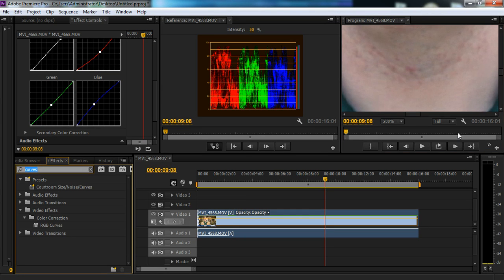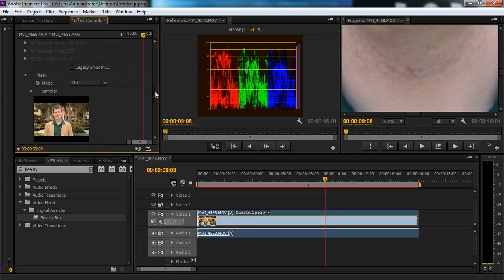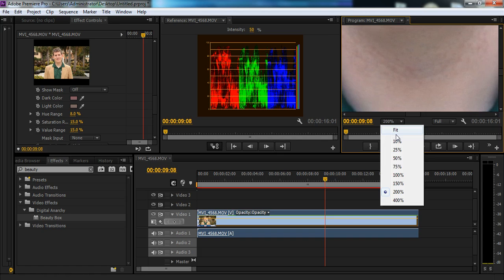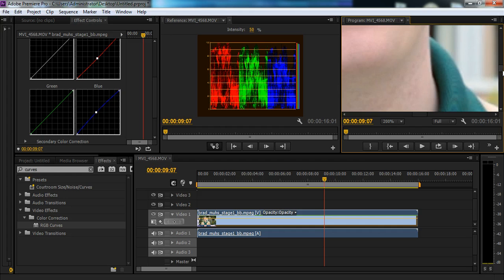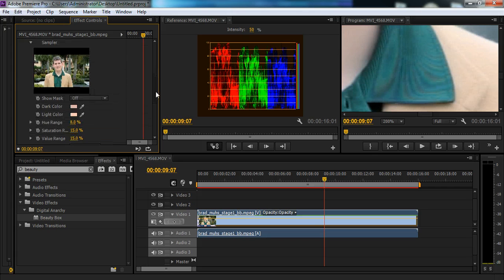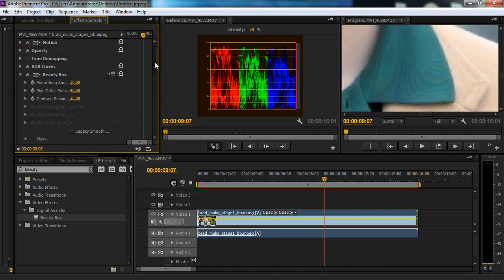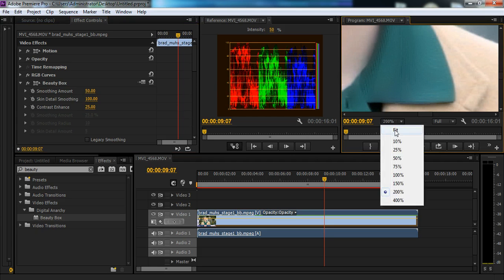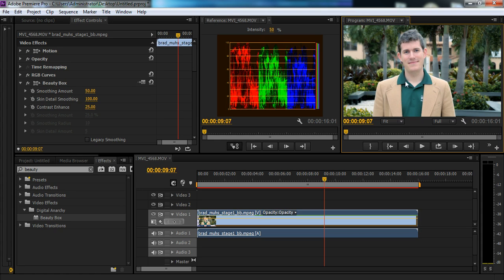Premiere Pro: Remove Moire with Digital Anarchy Beauty Box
Beauty Box works on more than just faces. In the 3 minute tutorial, I get rid of a nasty moire pattern and some ugly razor burn.